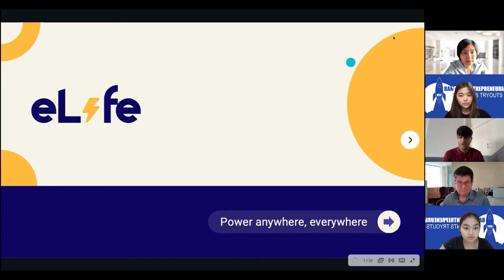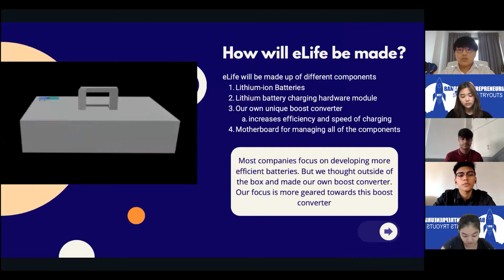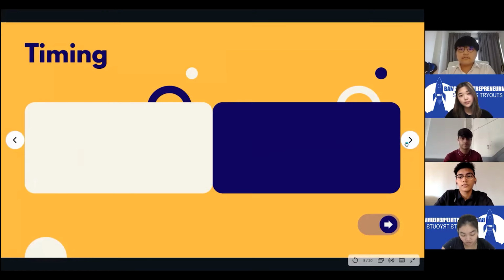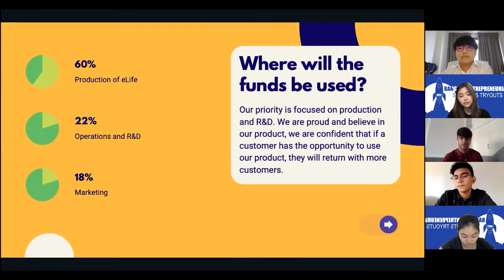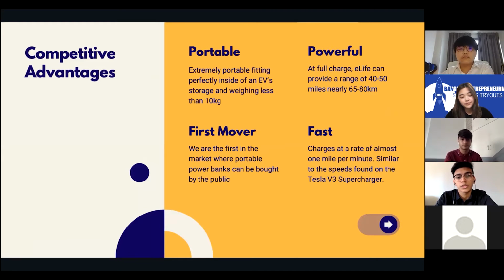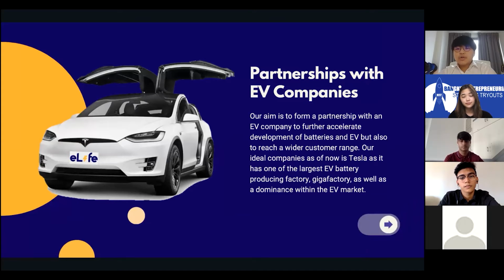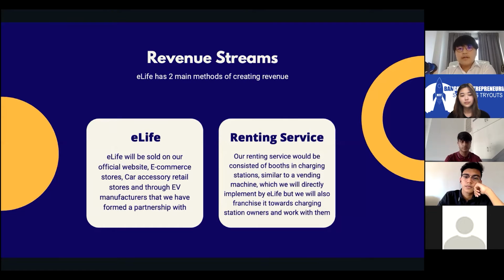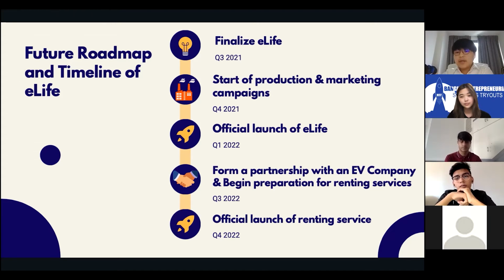Team Elife 2021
Facebook: Bangkok Entrepreneurial Students Tryouts - BEST